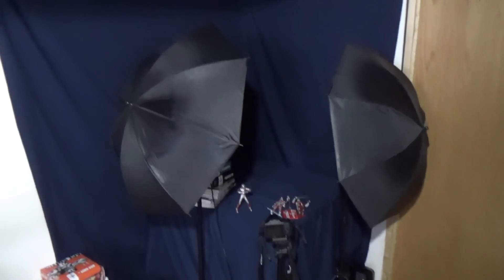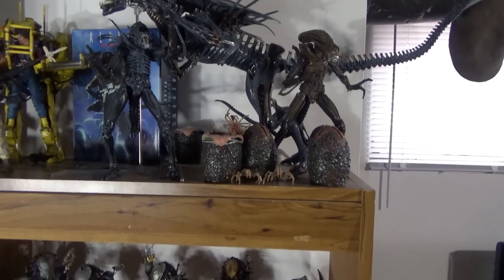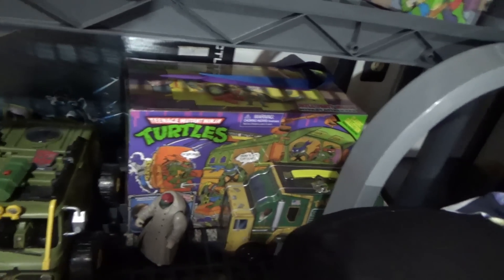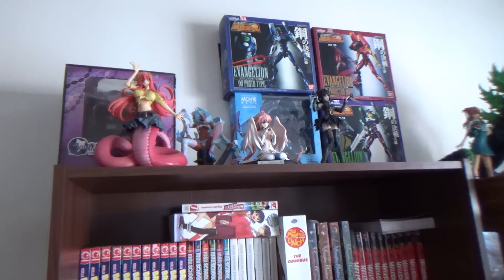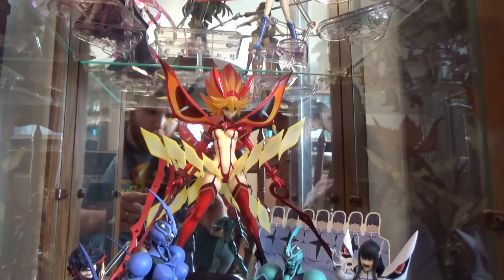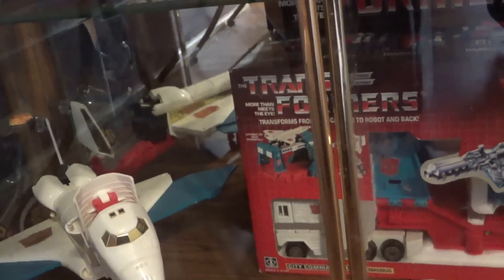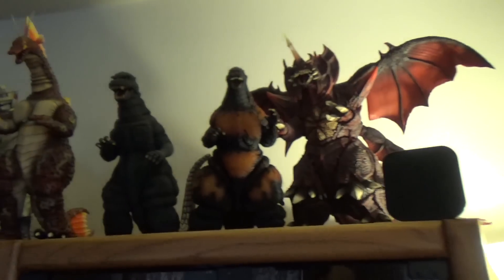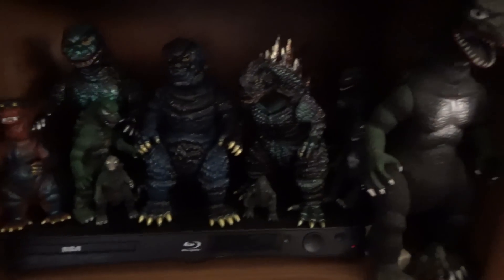Stevie's Toy Room - The Toy Collection Tour 2017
Finally back to doing some more Toy Room videos, and got a tour video out of it to boot! In this video, Steve shows off his collection and comes to a startling realization. Please enjoy!